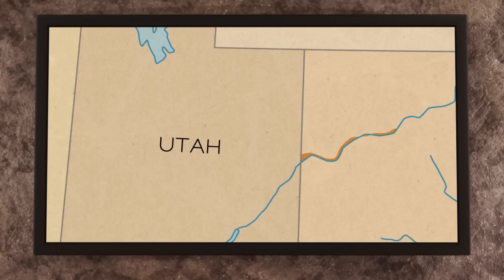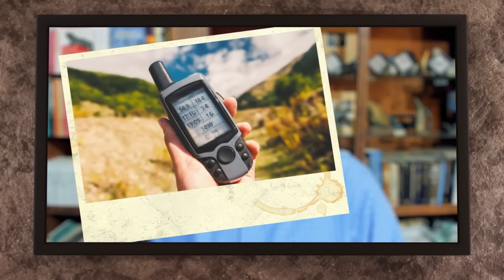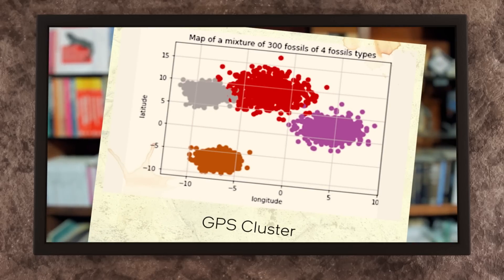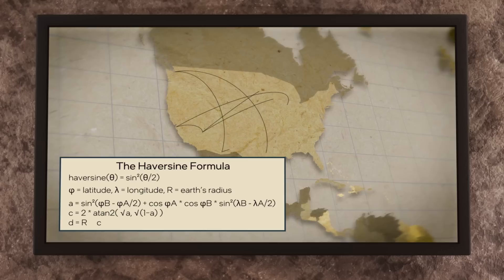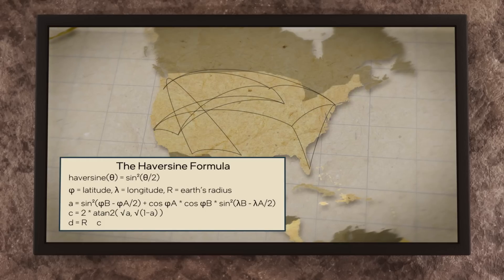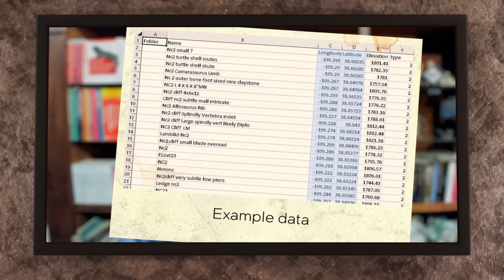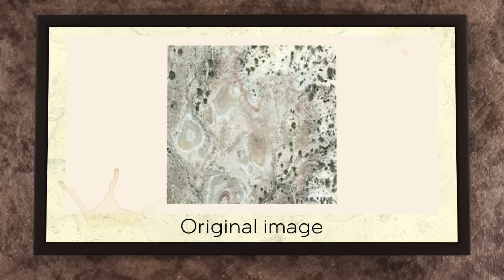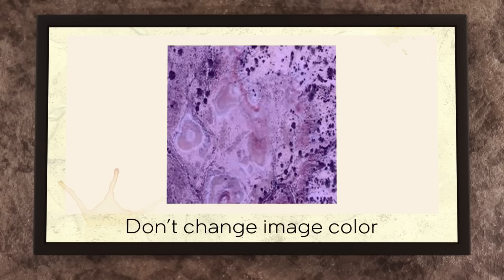Data Collection and Training | Bone Hunt: Discovering Dinosaurs with AI | Intel Software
In this episode of Bone Hunt, Bob Chesebrough discusses the importance of collecting and cleaning your data points to train your AI solution better. Watch the episode to get tips about collecting and cataloging waypoints using your GPS, site photos, physical descriptions, and geologic maps.

AI Examples: A Step-By-Step Guide to Hunting Dinosaurs with Intel® AI Blog

AI Tools, Libraries, and Framework Optimizations

Development tools and resources help you prepare, build, deploy, and scale your AI solutions

Get performance gains ranging up to10x to 100x for popular deep-learning and machine-learning frameworks through drop-in Intel® optimizations

*Note that because dinosaur bones on US Federal lands are protected, the actual map created will be blurred to maintain privacy.

Performance varies by use, configuration, and other factors.

Performance results are based on testing as of dates shown in configurations and may not reflect all publicly available ​updates.  See backup for configuration details.  No product or component can be absolutely secure.

Your costs and results may vary.

Intel technologies may require enabled hardware, software, or service activation.